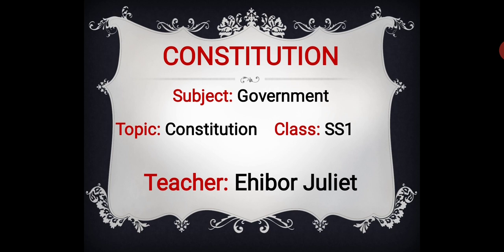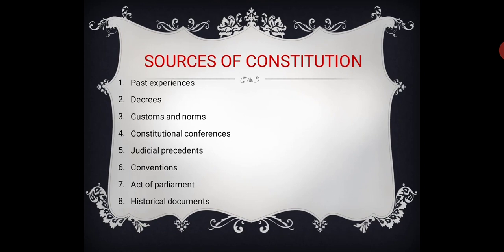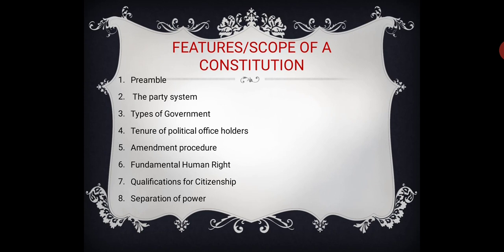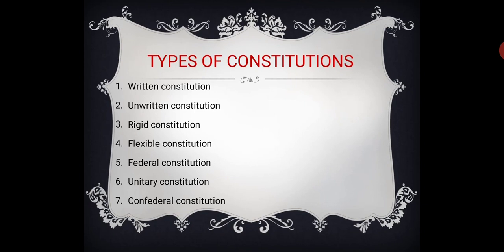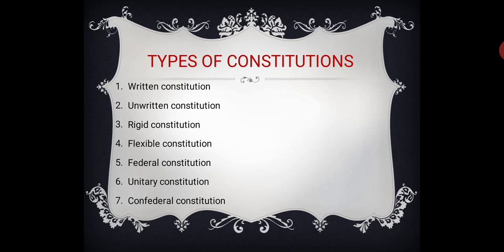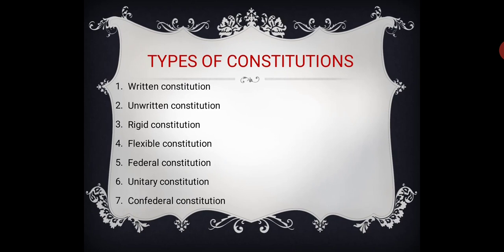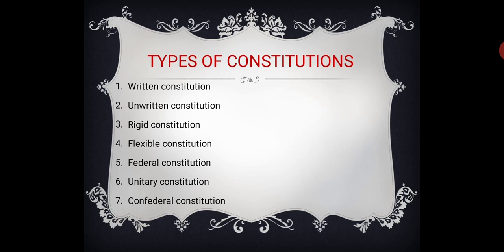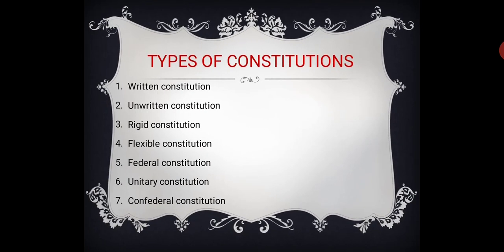SSS 1 GOVERNMENT